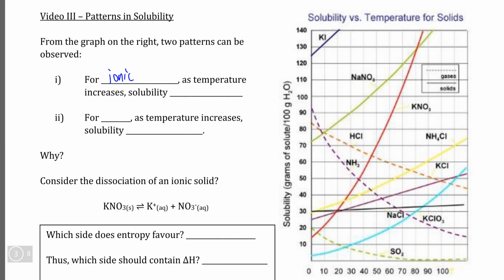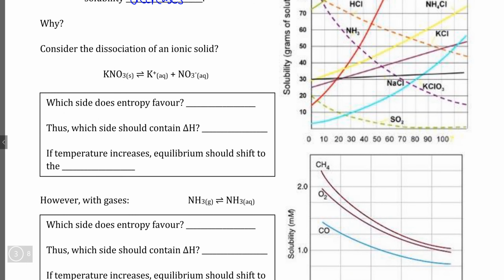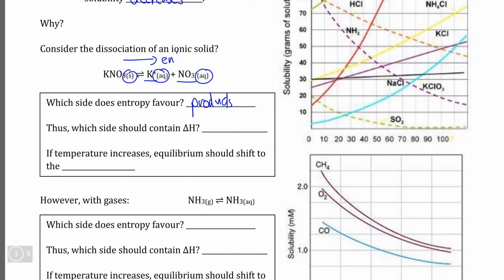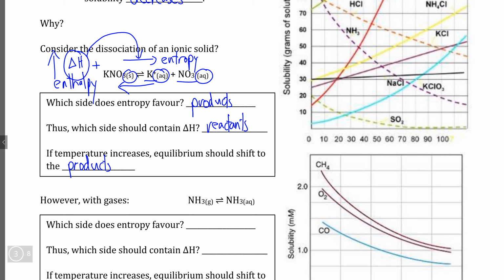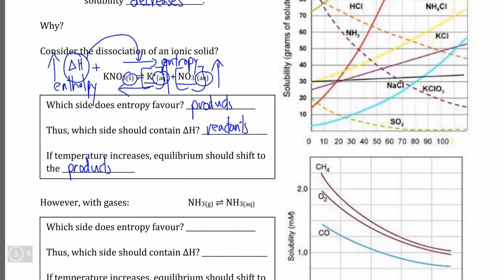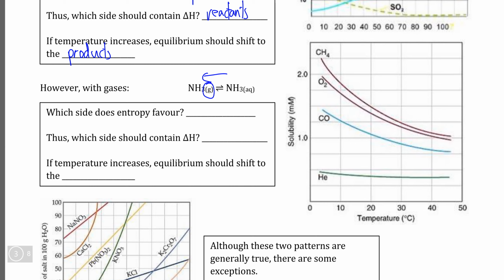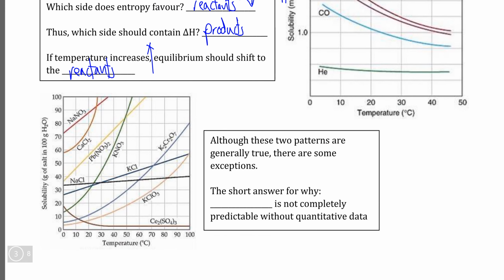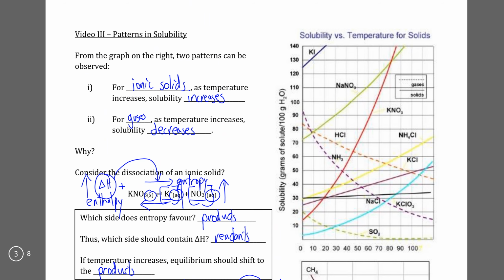Dynamic Equilibrium VI, Video III - Patterns in Solubility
Instructional video covering the relationship between temperature and molar solubility and how these trends can be explained using the foundations of equilibrium and entropy.